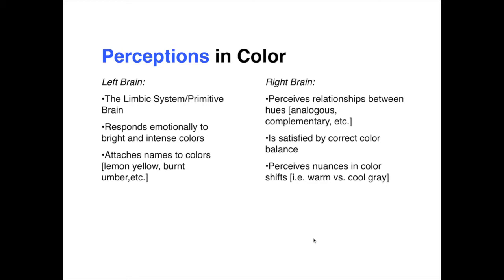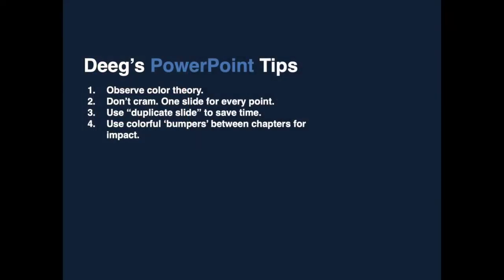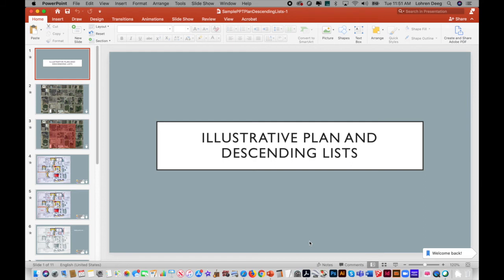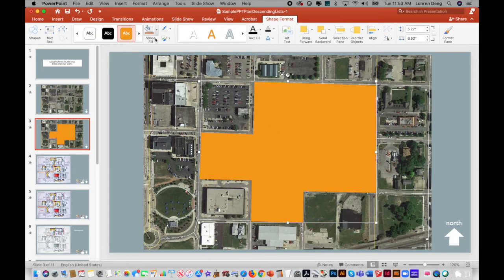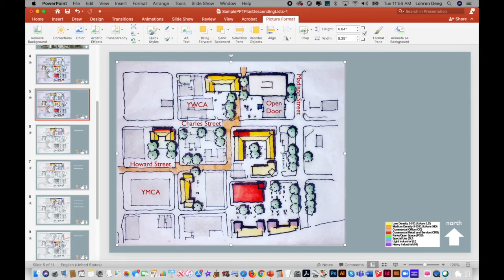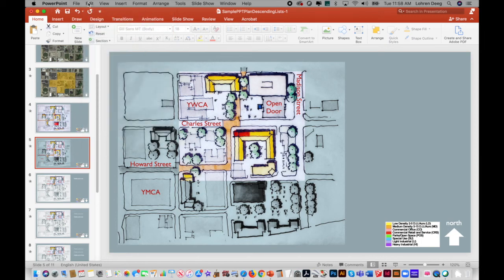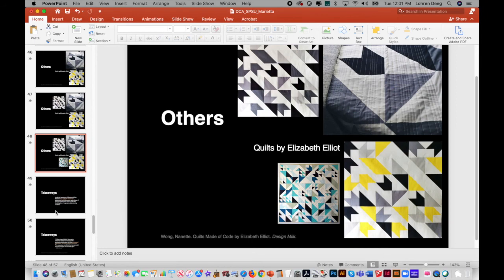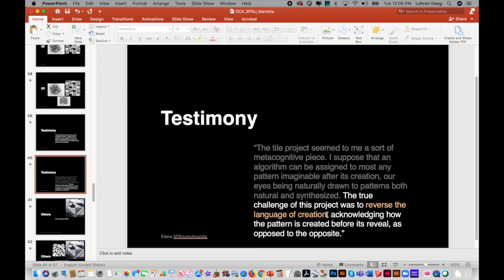PLAN605 PowerPoint Tips F20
Powerpoint tools, practices, and methods for communication in Urban Planning.